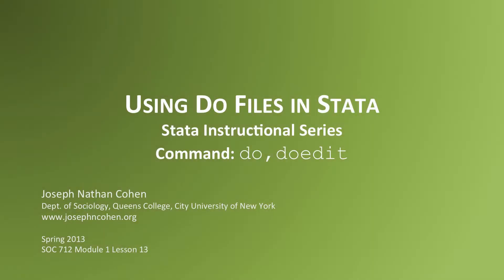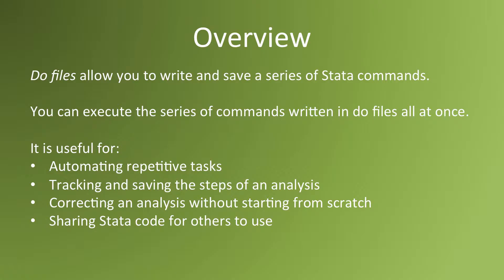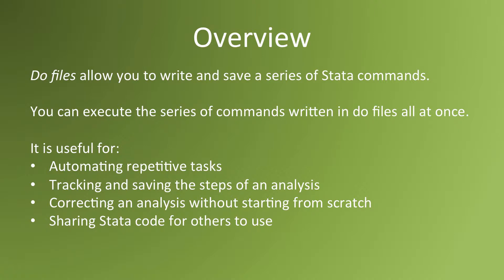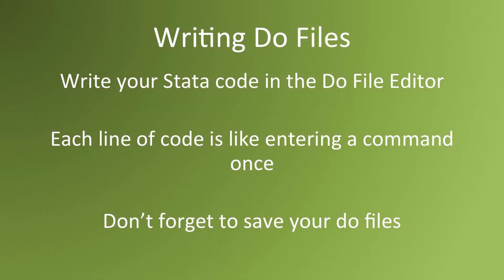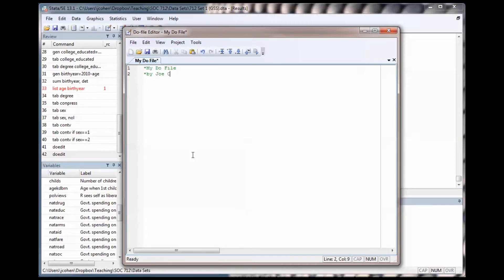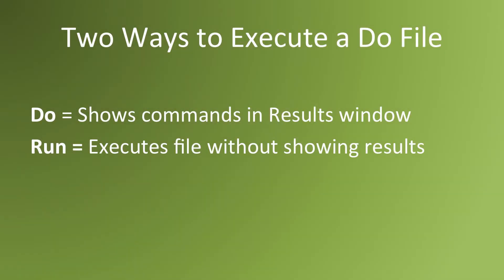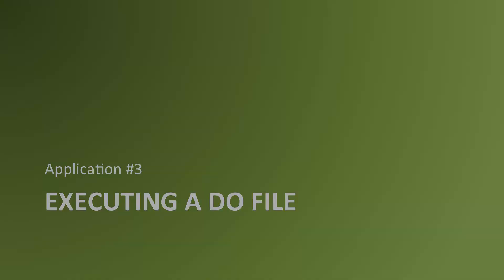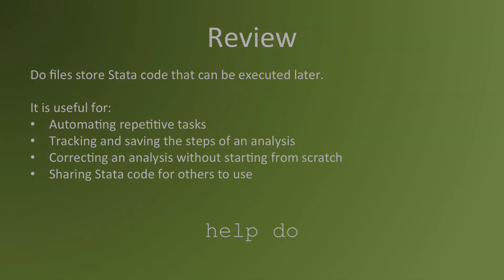Using Do Files in Stata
How to use do files in Stata